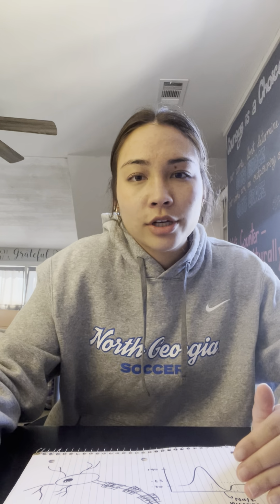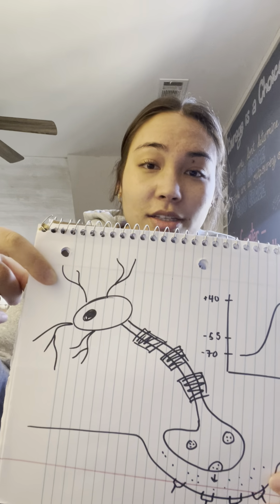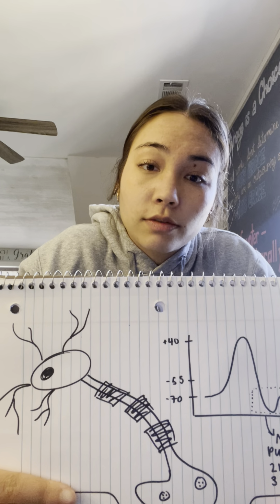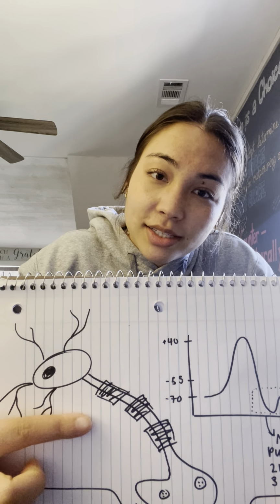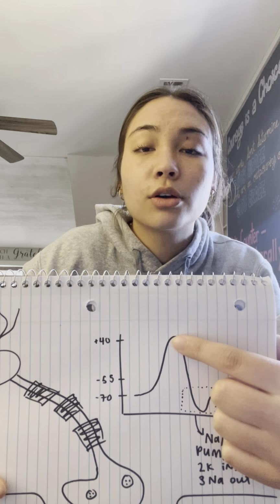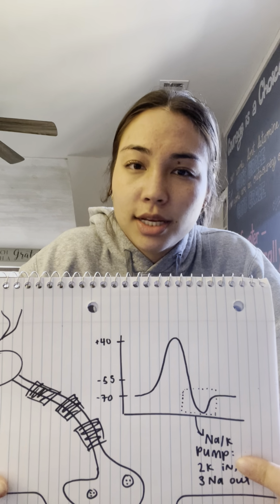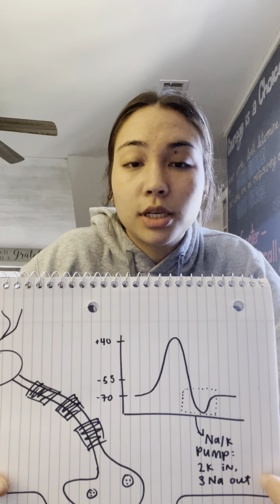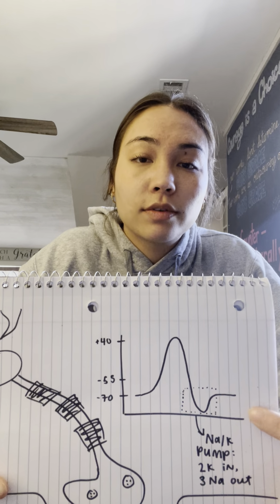video 6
Natalie Maguire
KINS 4450
Exercise Physiology w Dr. Hyde

Topic: the nervous system pt.1
Exercise: running